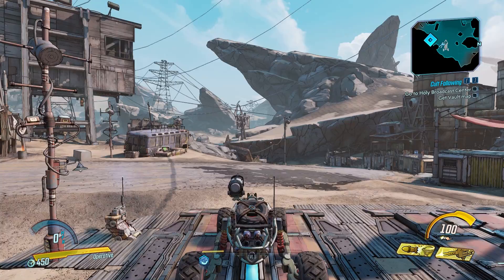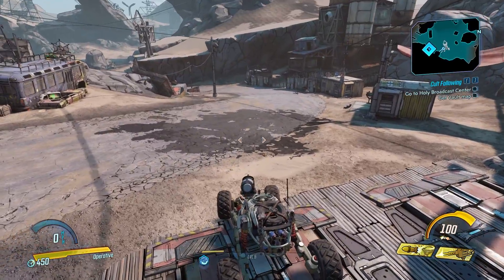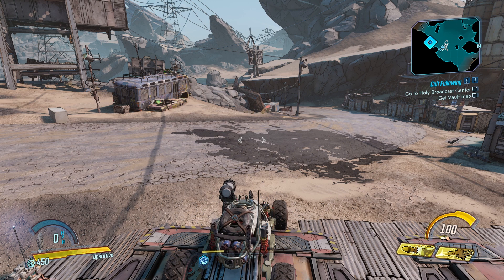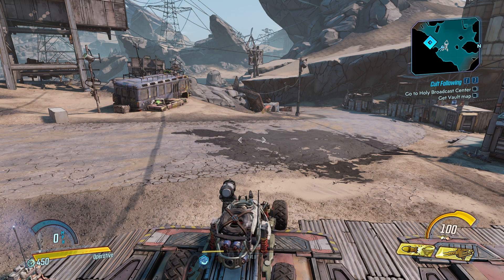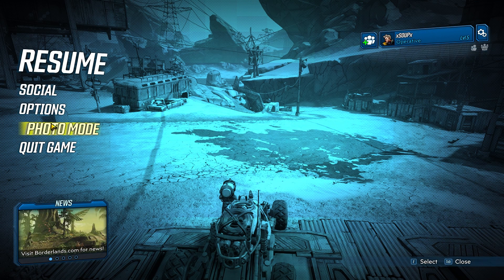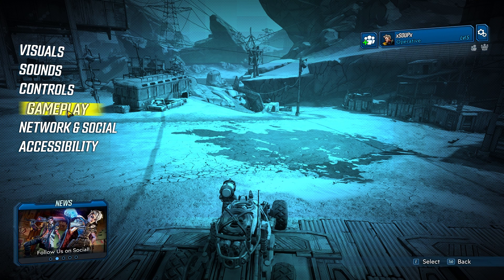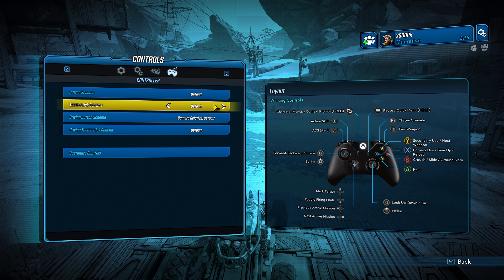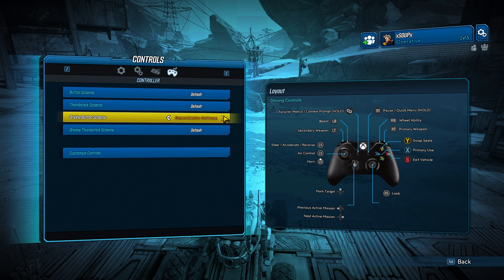BORDERLANDS 3 | STEER VEHICLE with KEYBOARD FIX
How to change the settings in Bordelands 3 to steer vehicles with the keyboard instead of the mouse.